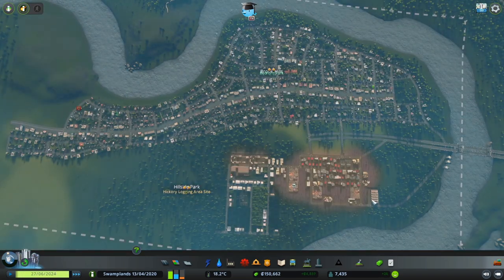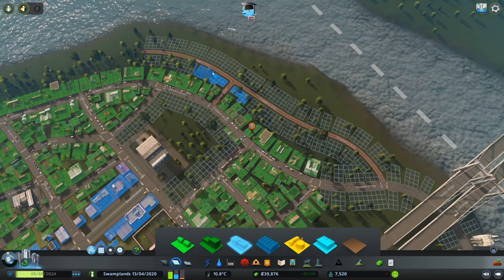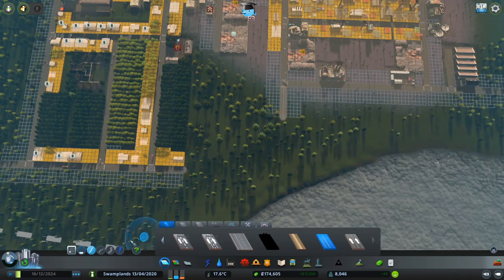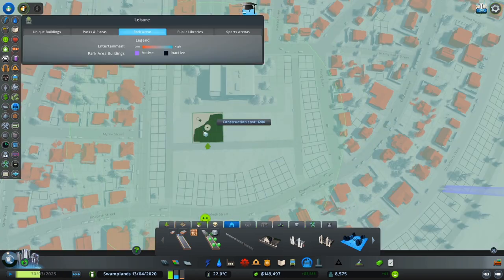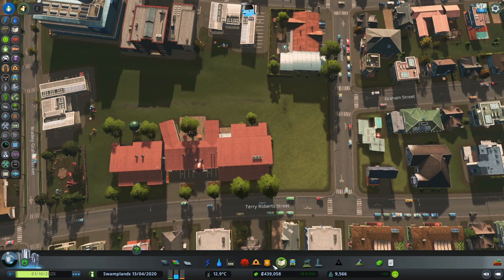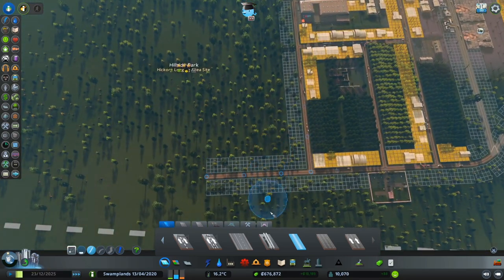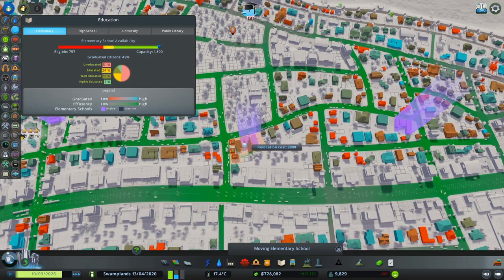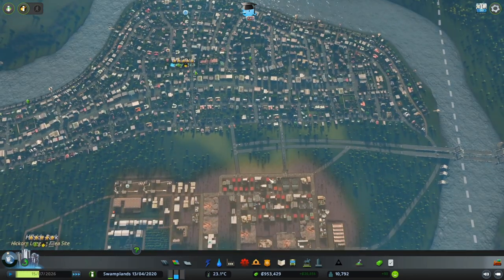Tutorial on How to make Money for PC, PS4 & XBOX | Cities Skylines - Organic Road Layout Episode 2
Cities Skylines -  Tutorial on How to make Money with your first city | Let's Play Series - Organic Road Layout - Episode 2

No Mods, No Steam Assets, 100% Vanilla. Tutorial works for PC, both console platforms PS4 and XBOX. Swamplands Map from the Sunset Harbor DLC.

Focuses on building up economy to reach your first million in the bank with at least 20k weekly income by 11k population.